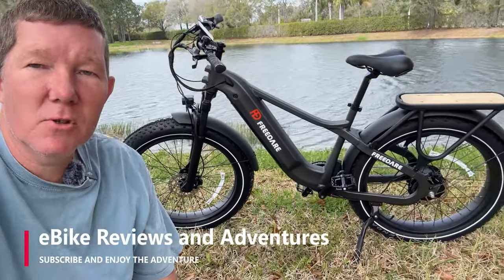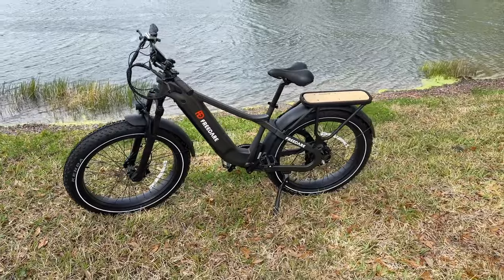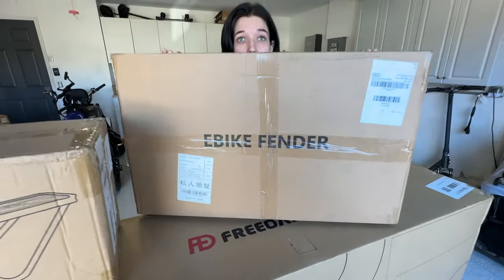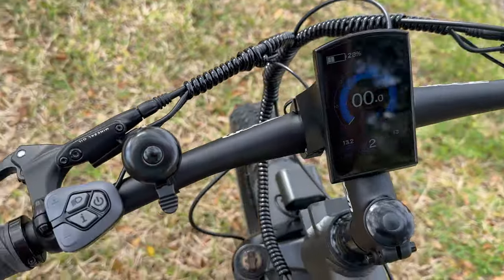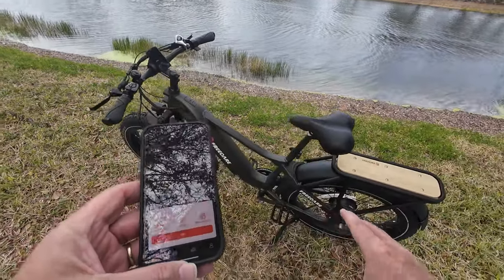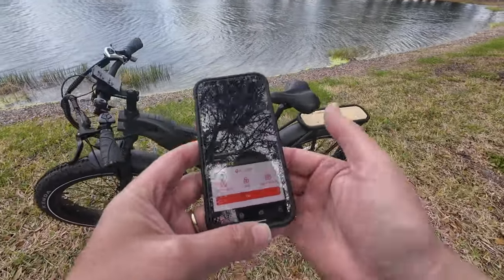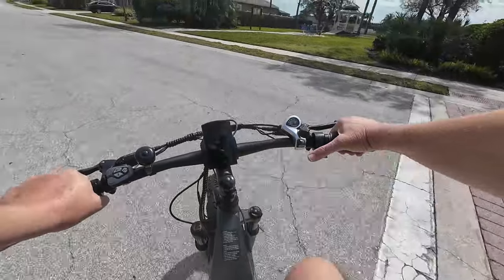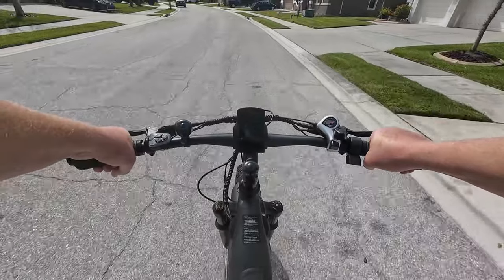Freedare Saiga eBike Review | IS IT A GOOD VALUE?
Get $100 Off using code: ebikereviews100

You can also find it on Amazon

For ebike reviews I always tell you the things I like and the things I don't like. I try to be completely honest in my ebike reviews. If you like ebike content such as maintenance tips, how to videos, ebike accessories, or just enjoy coming along during one of my many ebike adventures, then your welcome to join our community!